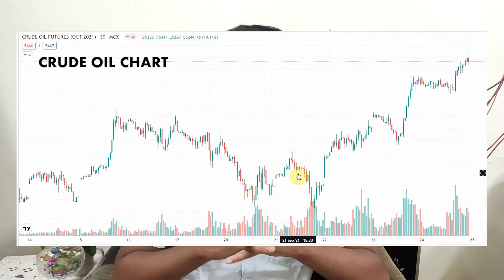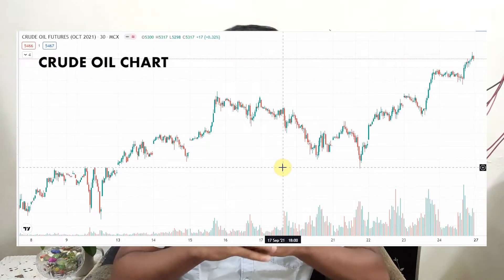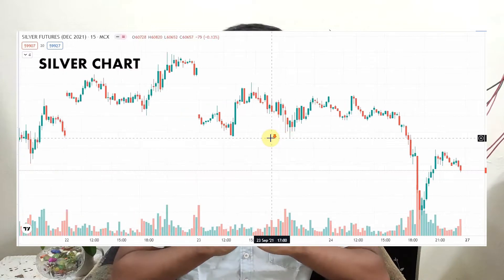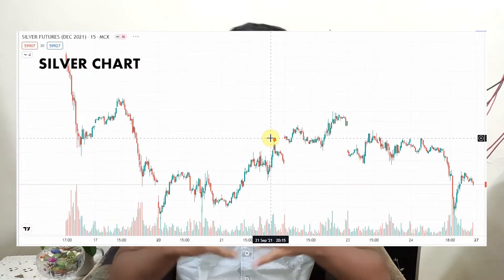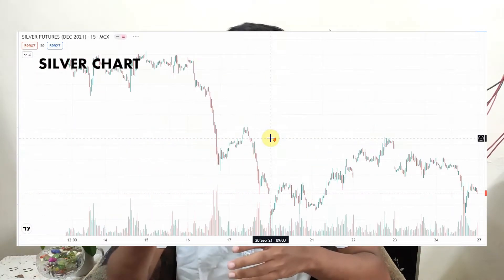What is Commodity Trading ? Benefits of Commodity Trading ! 9 A.M - 12 P.M Trade Sessions etc !!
In this video , we are going to look at commodity trading & all the advantages and disadvantages of commodity trading .
Thanks :)